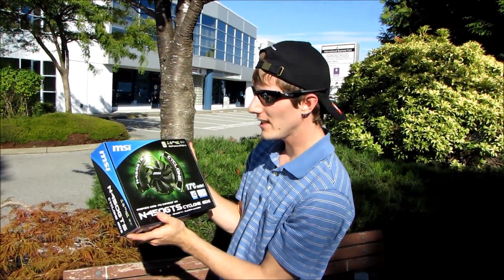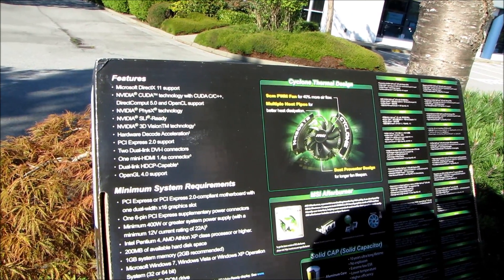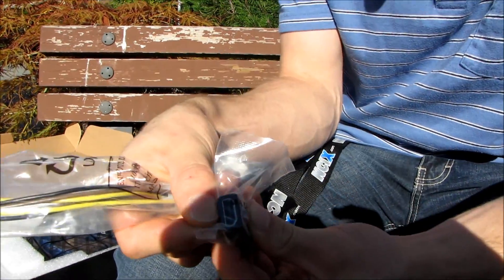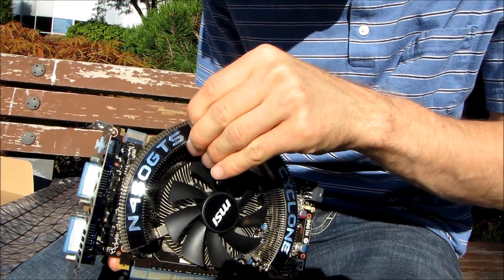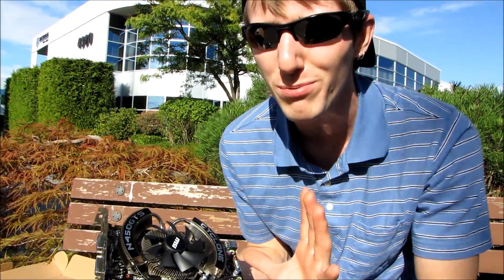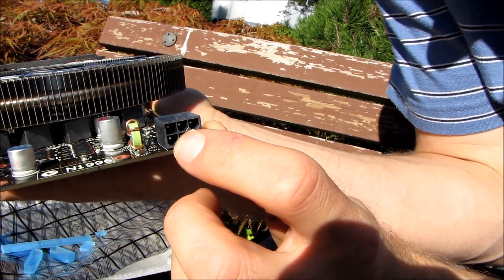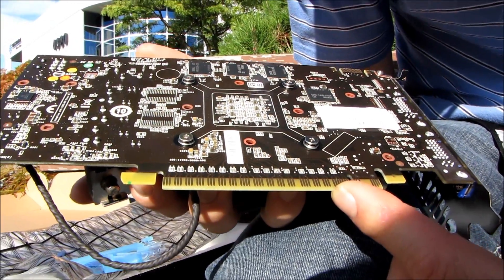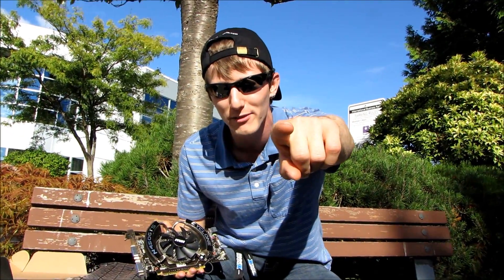MSI NVIDIA GeForce GTS 450 1GB Cyclone Graphics Card Unboxing & First Look Linus Tech Tips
It's finally here. NVIDIA is on fire lately. They've been fleshing out their Fermi line up of DirectX 11 video cards like no one's business. First with the highly popular GTX 460, and now a less expensive value card with all of the latest features.